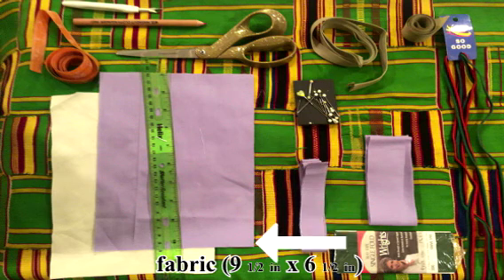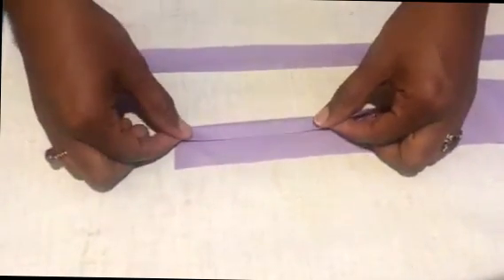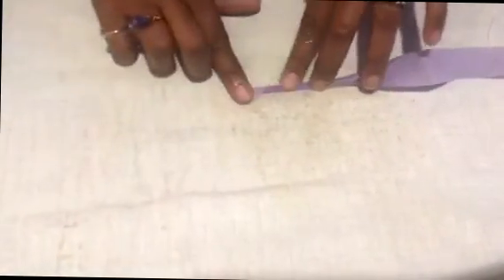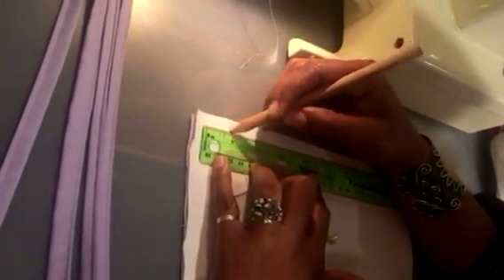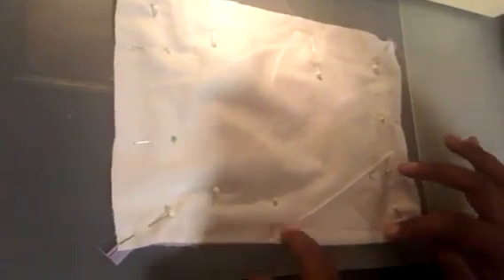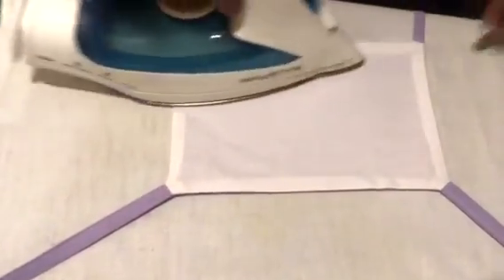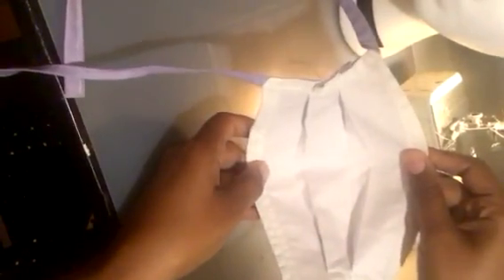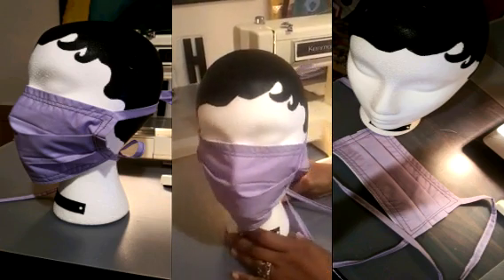How to Sew a Surgical Style Mask with Holly Hurd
ASLD faculty member Holly Hurd shows how to sew a surgical style mask. Pattern information